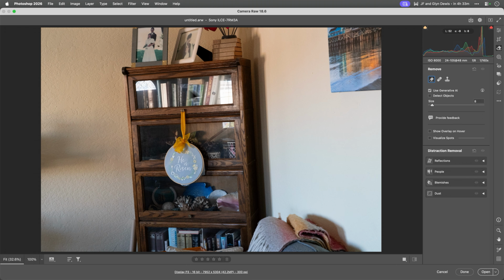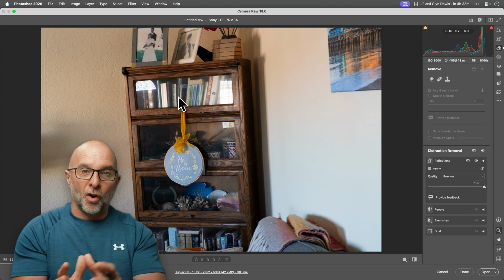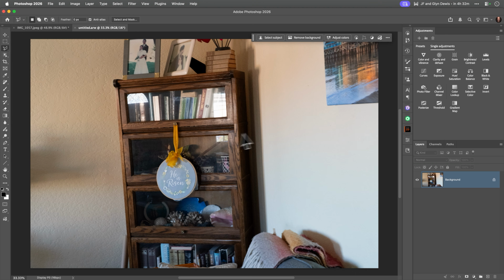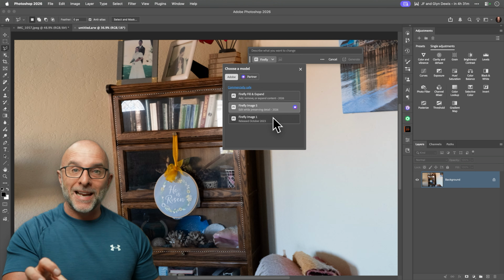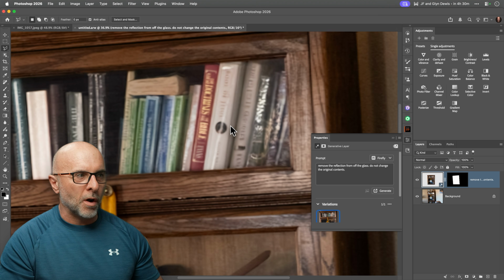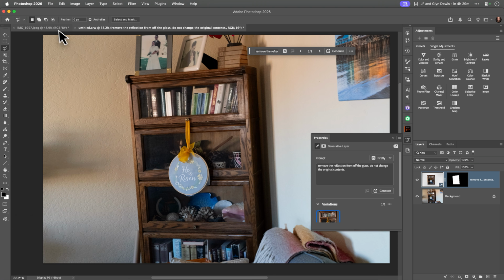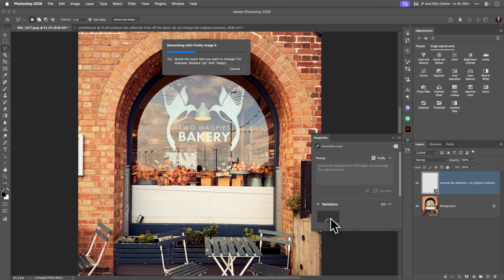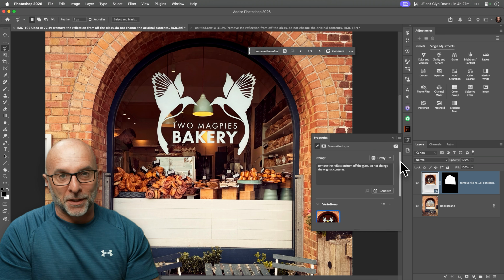Reflection Removal NOT WORKING in Lightroom? Try this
🚨 Love Photography? Join my Free Photography Community with an active forum, live calls, and monthly challenges with feedback to help you grow 👉🏻

If you have tried using the new Reflection Removal tool in Lightroom or Camera Raw and found it simply did not work, there is a good reason for it. In this quick video, I explain why the built-in tool currently struggles unless the glass dominates the frame, and I walk you through a simple, reliable fix inside Photoshop using Generative Fill and Firefly Image 5 to remove unwanted reflections while preserving original details behind the glass.

00:00 Intro
00:40 The Problem with Camera Raw Reflection Removal
01:09 Why Dominant Windows Matter
01:46 AI Fix vs Non-Generative Tools
02:08 Using Generative Fill & Firefly Image 5
03:18 Reviewing the Results & Detail Retention
04:20 Example 2: Shopfront Window Reflection